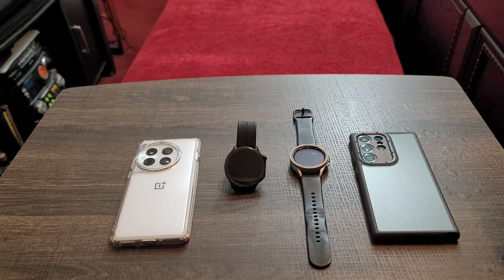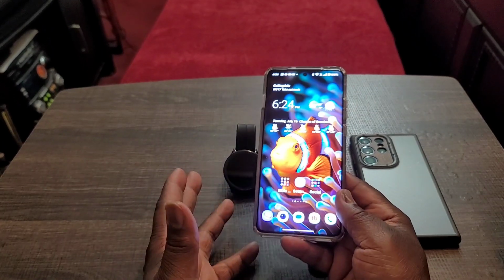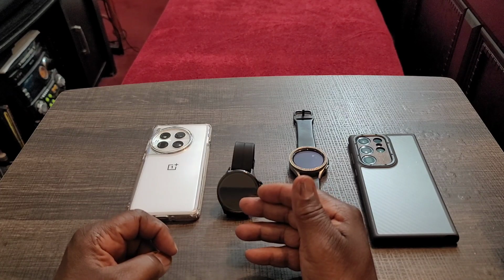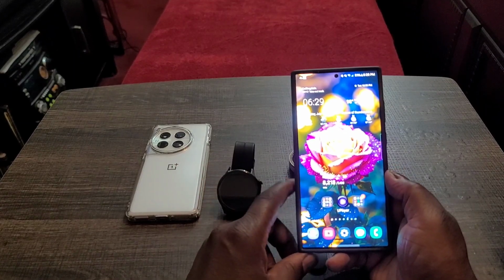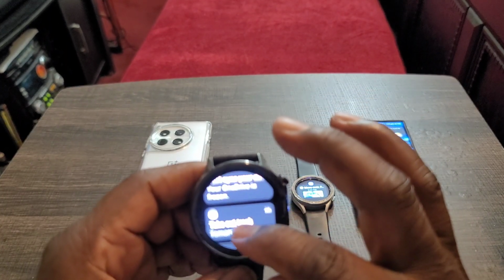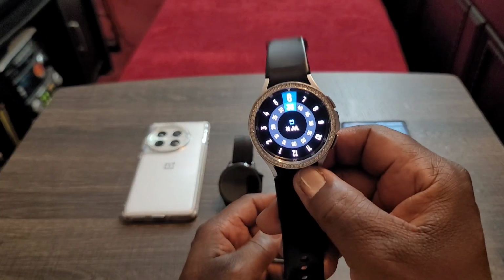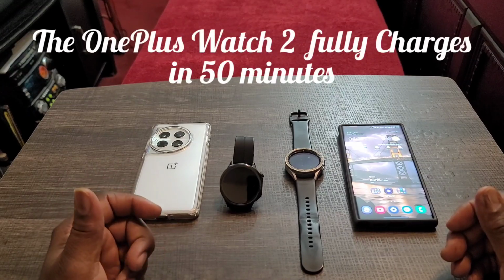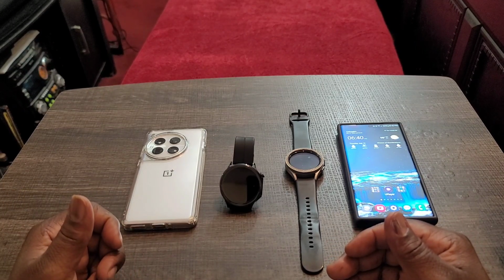OnePlus 12 and The OnePlus Watch 2 or The Samsung S23 Ultra and The Watch 4 Classic?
OnePlus 12 and The OnePlus Watch 2 or The Samsung S23 Ultra and The Watch 4 Classic? Which combination is best for you?